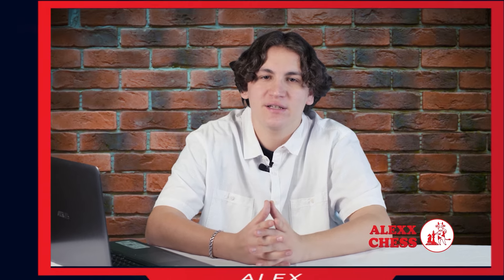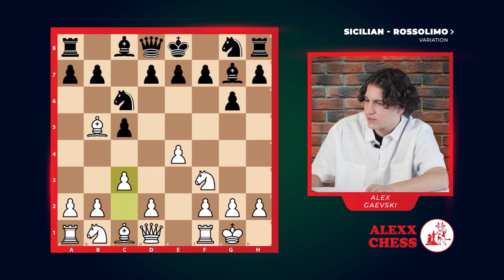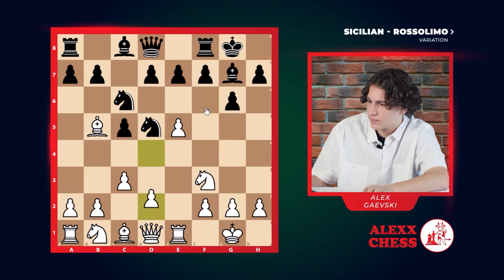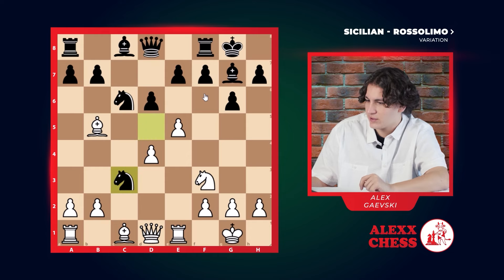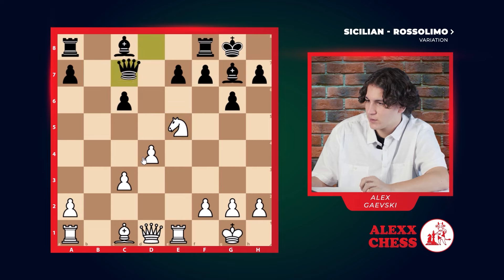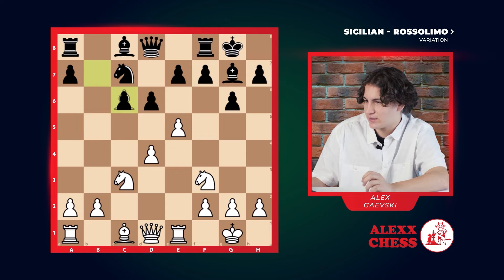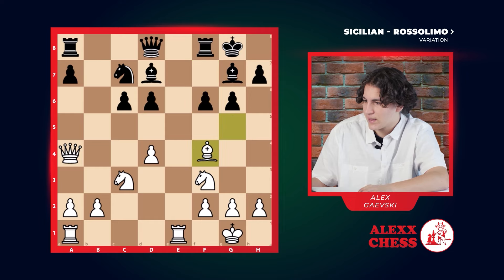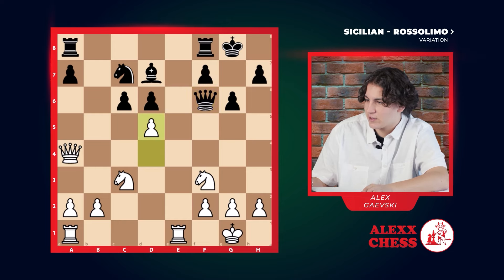Sicilian Defense.Rossolimo variant.Favorite variant of luminaries of Chess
Raise your hand if you like the Sicilian Defense. Well, I like it.
But how about we spice things up?

E4. C5.
Knight F3. Knight C6.
This is an open Sicilian.
But here we go bishop B5.
This is called the Sicilian-Rossolimo variation.

He goes G6 preparing for fianchetto.
We castle.
He obviously completes the fianchetto.
C3 - with the idea of obviously D4, trying to capture the center.
He goes knight F6.

We go rook E1 defending this pawn.
He castles.
We go E5 attacking this knight, and obviously he's gonna move the knight.
Here we go D4 and complete this amazing, beautiful chain of pawns.

D4, he takes.
We can take.
And he, for example, goes D6.
We go knight C3.
He takes.
We take with the pawn, once again reuniting these three lost brothers.

- Hey man! Video games are cool and all, but you know it would be more fun and better for you if you start playing chess, well, and learning.
- How do I learn in the best way possible?
- Well, you follow Alexx Chess.

And here he goes E5, for example.
Then we take the knight.
He takes.
We take the pawn again.
He can go queen C7.
And here we have bishop F4.

This is a better position for White, but it's still pretty equal.

However, if after C3 he doesn't decide to play so aggressively and hides the knight, then we go bishop C6.
He takes with the pawn.
We go queen A4 attacking this pawn.

He'll defend with the bishop - D7.
We take the pawn.
He takes with his other pawn.
And here we have a good, good move - bishop G5 - with the attack on the queen.

He has two moves.
The correct one would be F6 defending with the pawn.
Because after we move back, and this is just a much better position.
Again, we have pressure, some ideas, but doesn't give us that much.

But if after F6 instead of defending with the pawn he defends with the bishop, this is a blunder, a big mistake.

Because we take, attack the queen.
If he takes with the queen, we go D5.

And here it's going to be harder to defend this position for Black.

Timing
00:08 E4. C5. F3. C6. B5. It's called the Sicilian Defence, Rossolimo Variation
01:06 Subscribe to the channel
01:22 Move E5
01:40 Possible option
02:05 He has two moves
02:20 Gross mistake

Sicilian Defense, Rossolimo Variation, Sicilian Defense Opening, Sicilian Defense training, Sicilian Chess Defense, Sicilian Trap Defense, Sicilian Video Defense, Sicilian Chess Defense, Chess Opening Sicilian Defense,